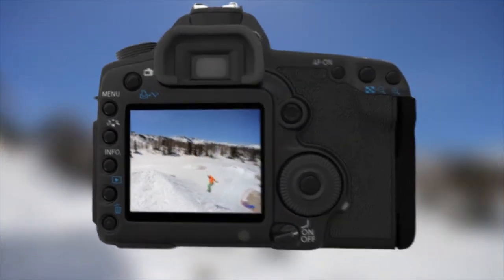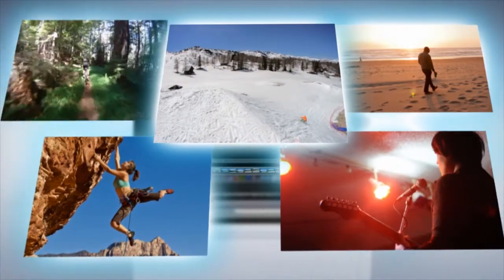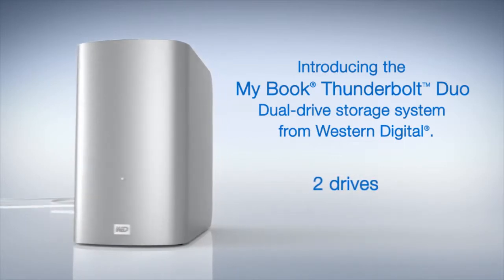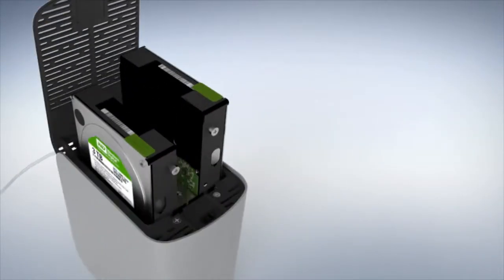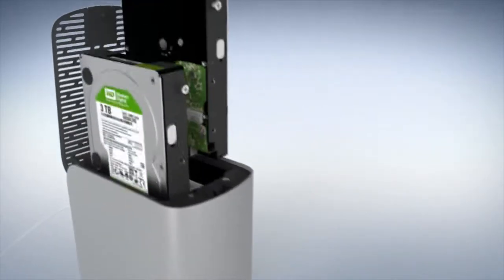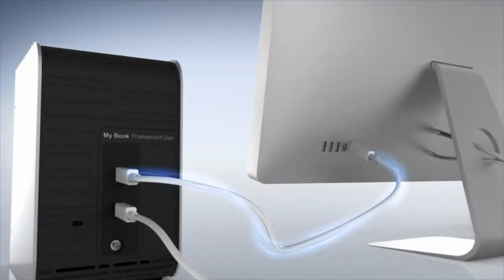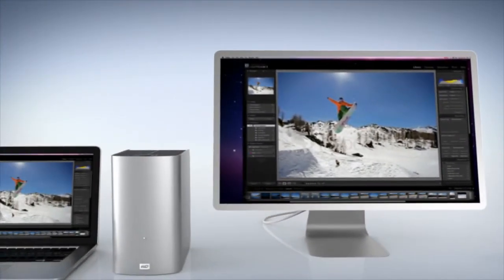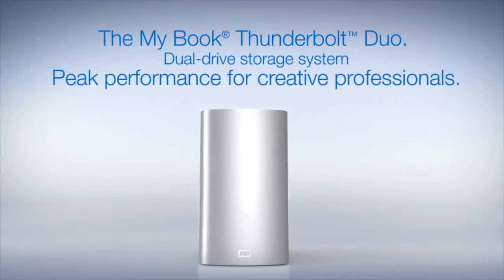WD My Book Thunderbolt Duo Drives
Ignite your creativity...
My Book Thunderbolt Duo brings performance to a whole new level. In the deadline-driven world of HD video editors and other creative professionals, this drive keeps your creativity moving with its amazing data transfer rates of up to 300 MB/s.* Finally, a drive that can keep up with your creativity.

*300 MB/s is achievable through a single system. Daisy chain two or more systems to achieve more than 600 MB/s transfer rates. Data transfer rates represented are in RAID 0 mode and for the 8TB model.

High-capacity storage:
My Book Thunderbolt Duo, dual-drive storage system featuring revolutionary Thunderbolt technology, sets new standards for data transfer speeds and workflow flexibility in an affordable, high-capacity storage system.

Dual-drive RAID storage system:
Features user-selectable RAID or JBOD modes. When set to RAID 0 (striping), My Book Thunderbolt Duo offers the performance you need when designing or editing graphics-intensive media files. When set to RAID1 (mirroring), this drive provides double safe data protection by automatically generating a duplicate copy of your data. Set to JBOD (Just a Bunch Of Disks) to use as two individual drives and select between HFS+J or ExFAT per disk. Ideal for running Windows OS on a Mac.

Where creativity meets performance:
Daisy chain up to six drives or devices to create, edit, render and save your creative endeavors without hesitation. Multi-task at unmatched speeds. Enjoy workflow efficiency and productivity with the speed and flexibility of dual Thunderbolt ports.

User-serviceable:
Designed with two removable drives that can be replaced when the existing drives are full. Simply open the case and exchange the existing drive and begin saving even more of your creative life. There are no tools needed.

High-speed multi-tasking:
Revolutionary bi-directional Thunderbolt technology delivers unmatched speed for multi-tasking while editing HD video, 3D rendering and completing other graphics-intensive projects.

WD Drive Utilities:
Register your drive, run diagnostics, manage RAID or JBOD modes and more using WD Drive Utilities.

Thunderbolt and the Thunderbolt logo are trademarks of Intel Corporation in the U.S. and/or other countries.